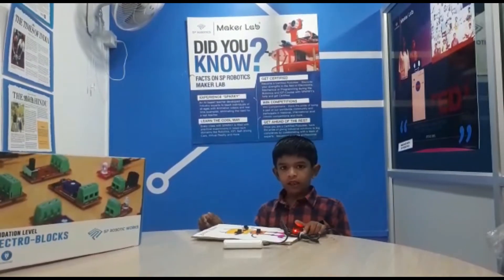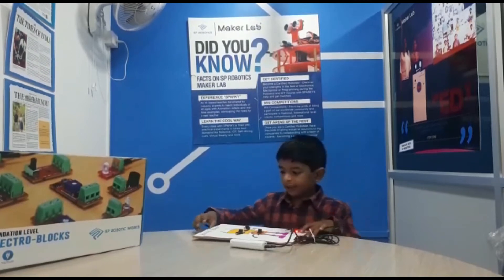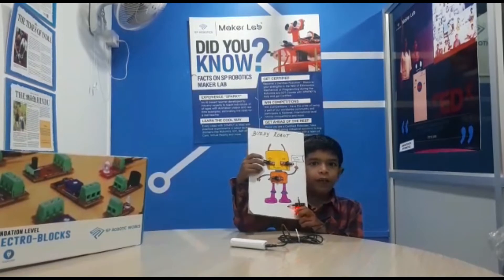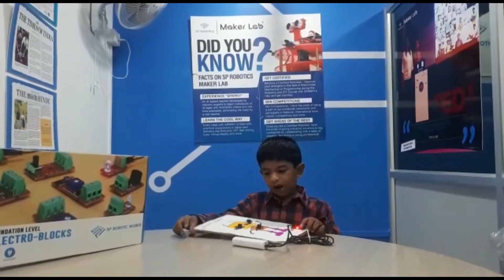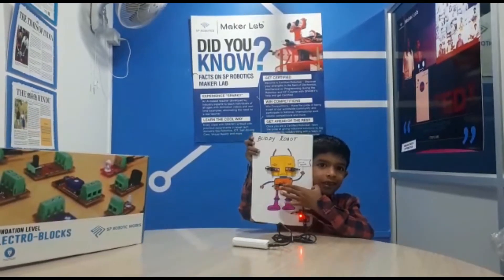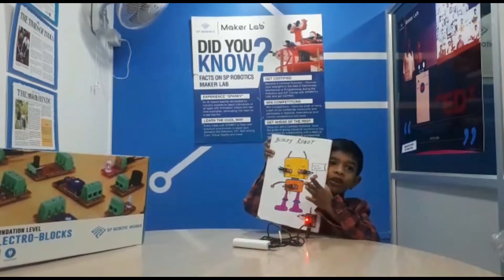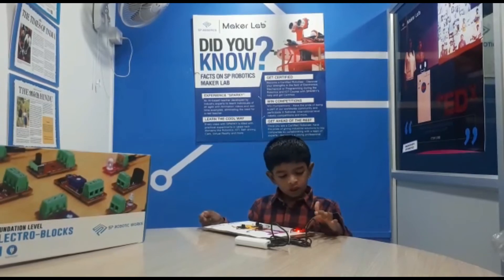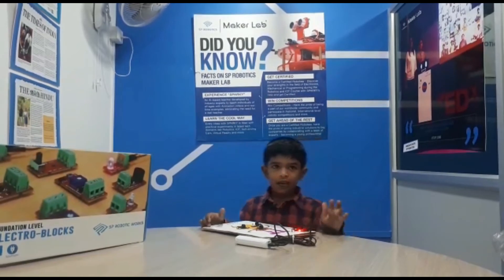'' BUDDY ROBOT '' by maker '' Ashwin B '' a Foundation Level Project @ SP Robotics maker lab Kattur.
Buddy Robot is a Foundation level project done by Ashwin B from SP Robotics maker lab Kattur, Trichy.